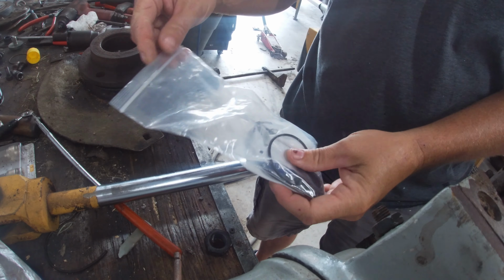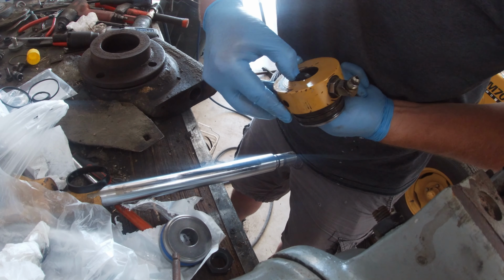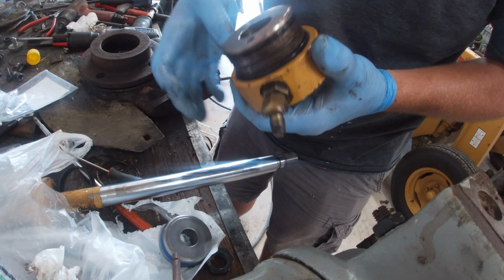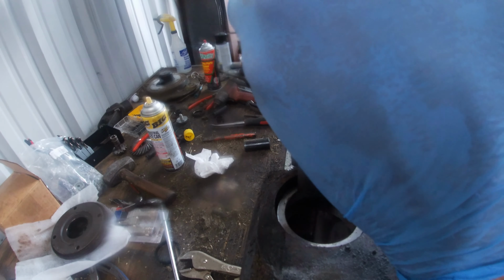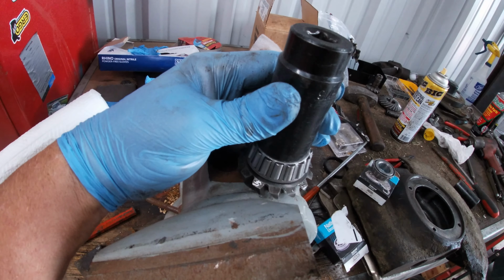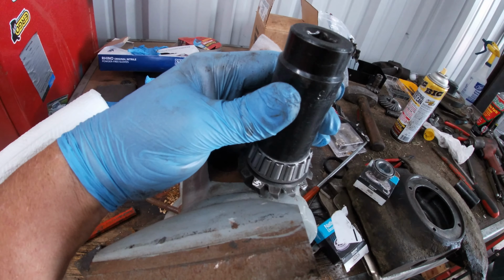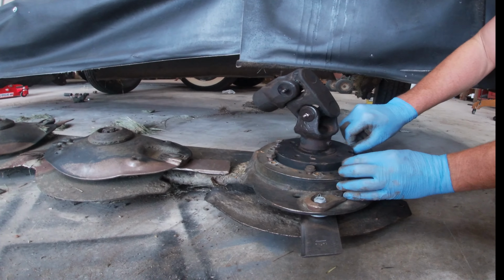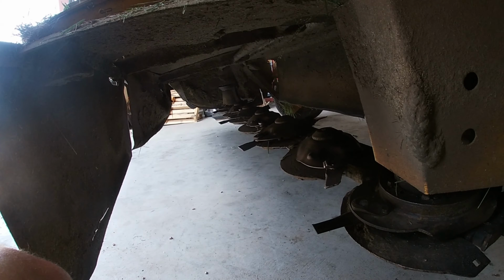Vermeer TM cylinder & pod reassembled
Putting the Vermeer hay cutter back together.